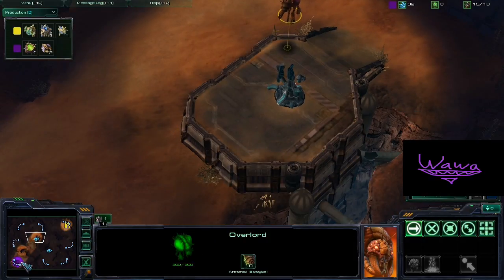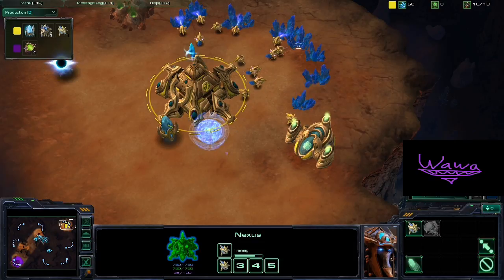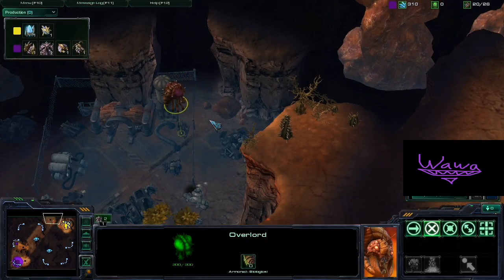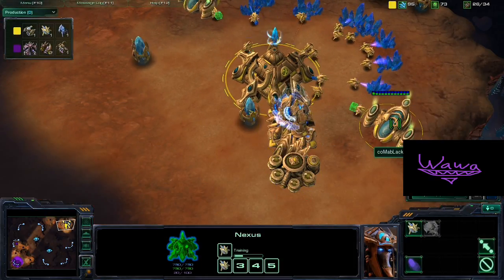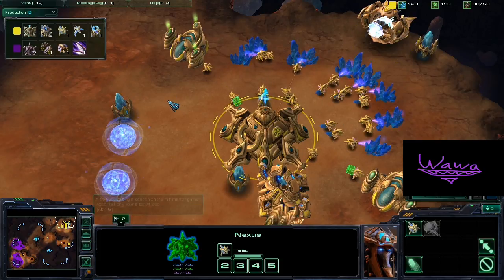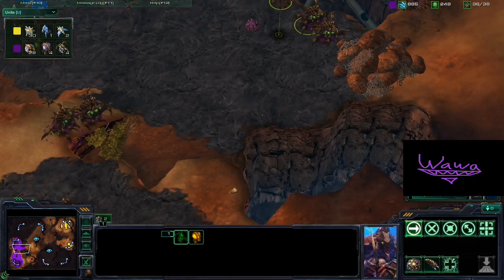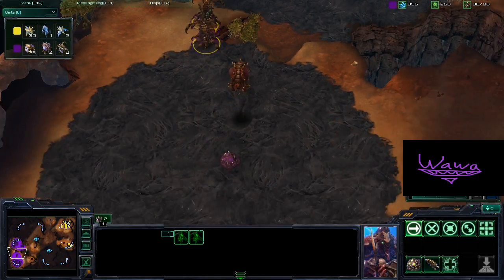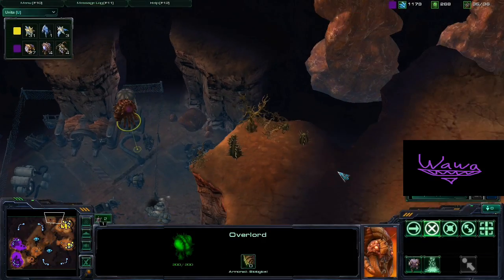(cast 2 pt 1/2) Starcraft 2-Novice Map Challenge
The Second match between comablack and semtex.

In This Match:
coMaBlaCk v Semtex
(P v Z)
Map: Novice Desert Oasis.

I appreciate all feedbacks.

if you want me to cast one of your games, send it here: